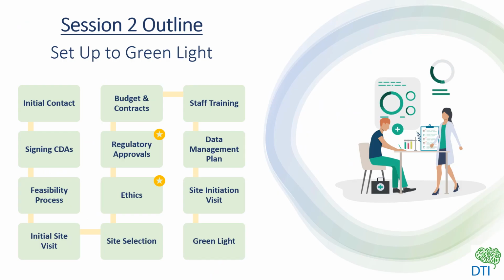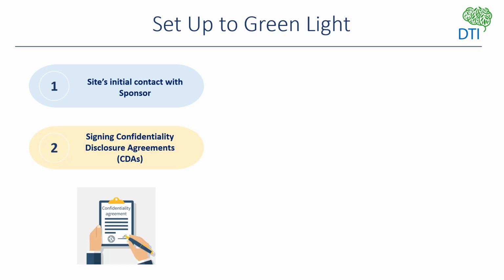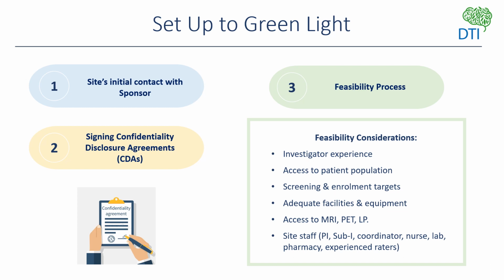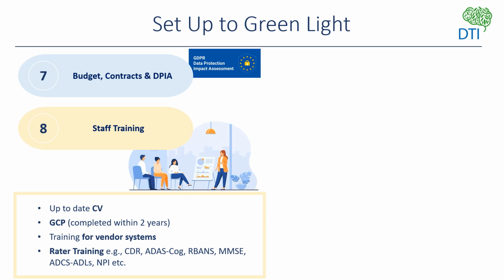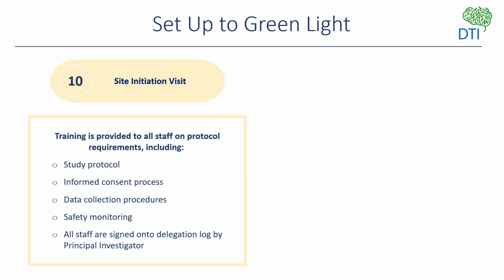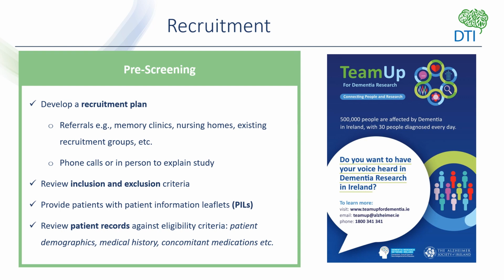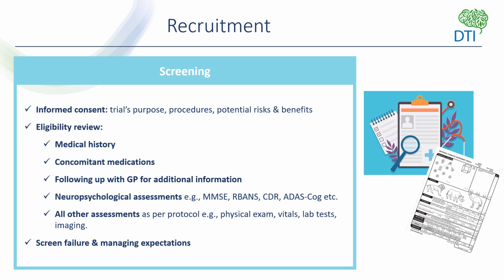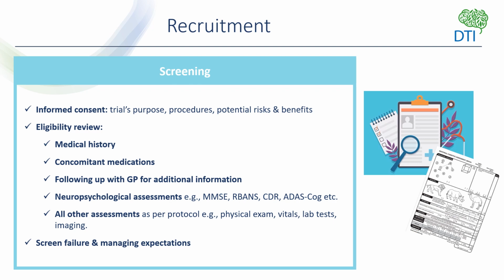Lara Gibney - Setting up a Clinical Trial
Lara Gibney, Study Trial Coordinator, Dementia Trials Ireland

Dementia Trials Ireland & HRB-TMRN: A Guide to Delivering Dementia Trials in Ireland - Overcoming the Challenges and Pitfalls from Feasibility through to Delivery